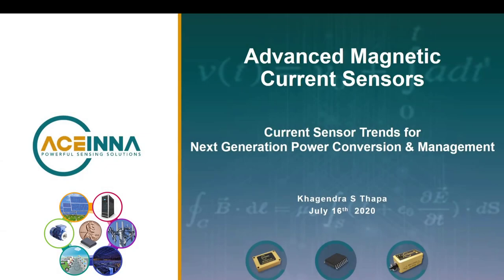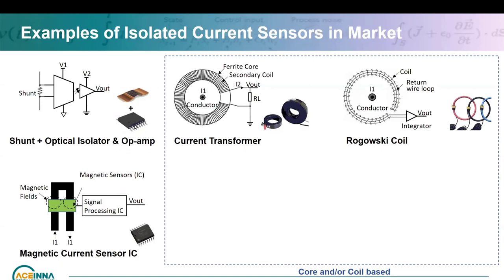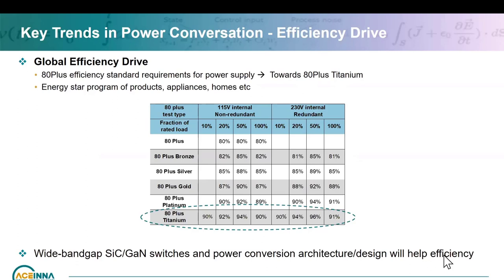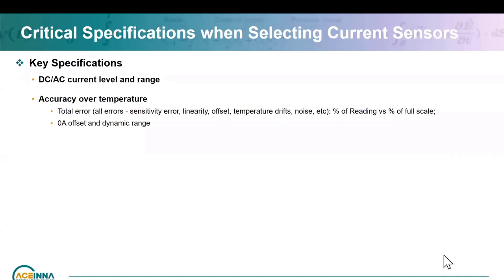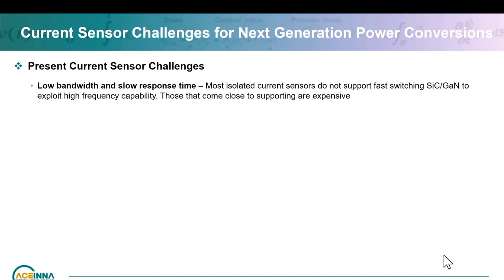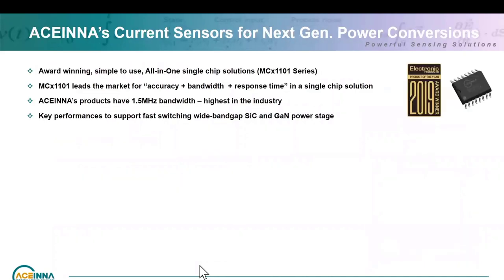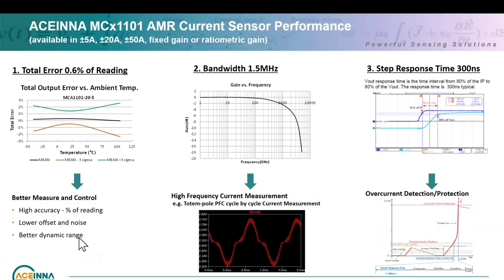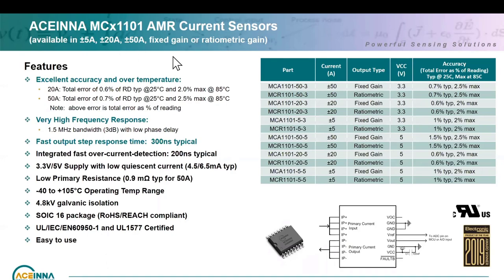All about Current Sensor Trends for Next Generation Power Conversion & Management - ACEINNA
All about Current Sensor Trends for Next Generation Power Conversion & Management

This one-hour video is for developers of power supplies and power management for data centers / server farms, industrial appliances, motors & machines, electric vehicle and other high-power applications that require extremely reliable and high performing power supplies. In addition, personal electronics, IoT systems and home appliances are also requiring more effective power supply systems.

 This video also covers the technical challenges in power management performance and efficiency that will be required to enable the next generation of electronic and electrical solutions. The video covers the growing need for improved current sensor technologies for high power conversion applications including faster switching wide bandgap Silicon Carbide & Gallium Nitrate based power systems. It also discusses the critical specification in selecting current sensors, examining the pros and cons of the leading types of current sensing technologies such as Hall-effect, transformers, shunt resistor and AMR.

ACEINNA Inc., is a leading provider of sensing solutions for automotive, industrial, telecom, datacenter and cloud infrastructure, consumer appliances, agricultural and construction markets. ACEINNA’s precise positioning solutions are MEMS based, open-source, inertial sensing systems that are leading the industry by enabling easy-to-use, centimeter-accurate navigation systems for the autonomous revolution. ACEINNA’s isolated current sensor product family is based on an AMR technology that enables industry leading accuracy, bandwidth and step response in a simple, cost effective single-chip form factor. ACEINNA has R&D facilities in San Jose, CA; Andover, MA; and Chicago, IL; as well as manufacturing facilities in Wuxi, China.

Highbandwdithcurrentsensor Isolated Magnetic Current Sensor Isolated current sensor Current sensor Advance current sensor High bandwidth current sensor AMR currents sensor Single chip solution current sensor

for technical info re ACEINNA's current sensing products and technology White papers: Design Considerations of Digital Controlled Totem Pole PFC

Current Sensing Rises to the Challenges of Advanced Embedded Systems